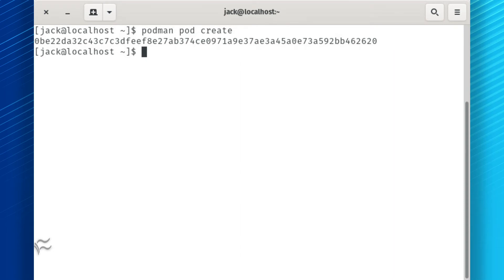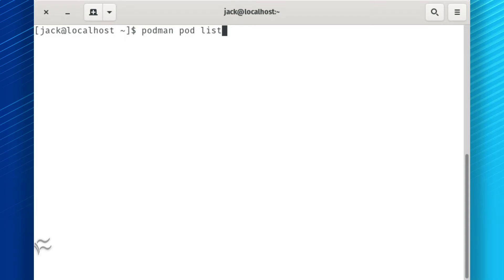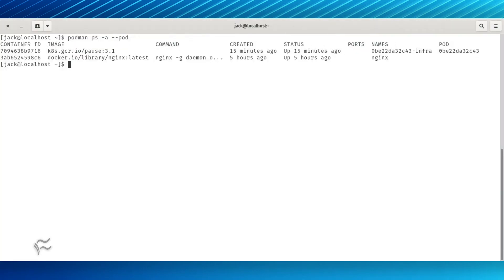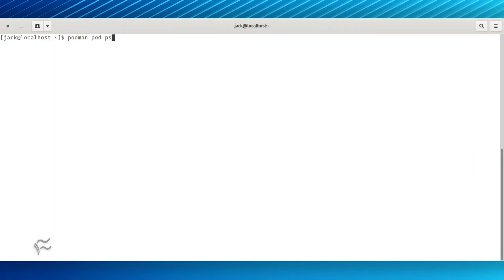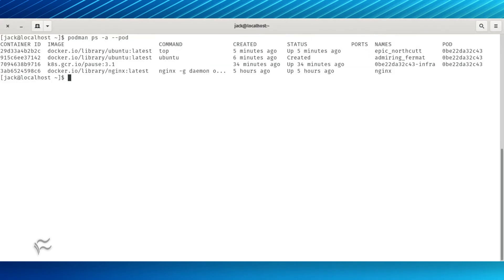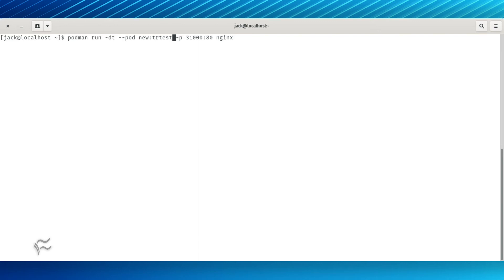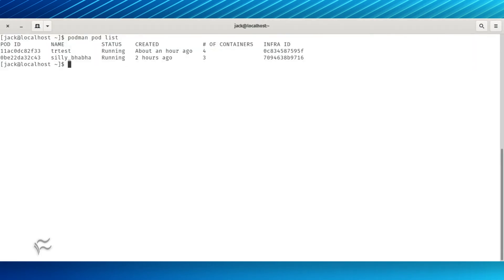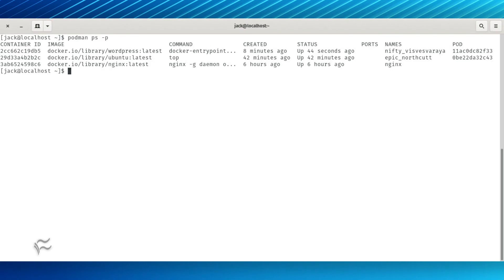How to deploy a pod with Podman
Learn how to get more flexibility and efficiency out of Podman by using pods to control your containers.